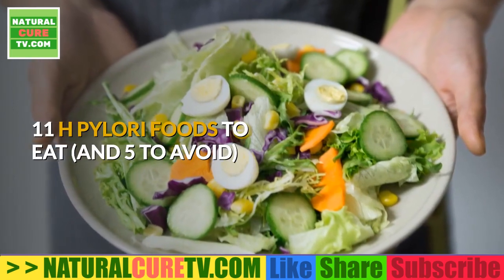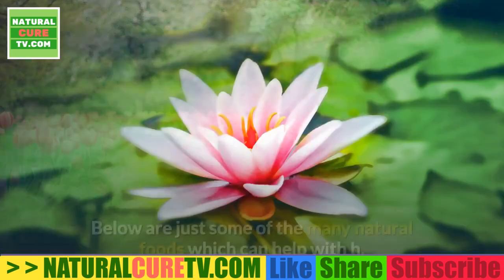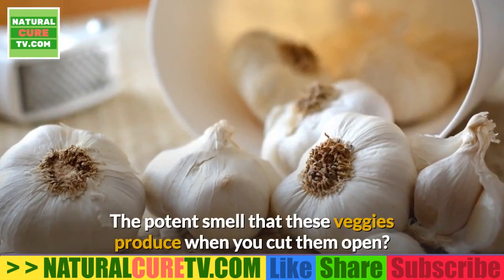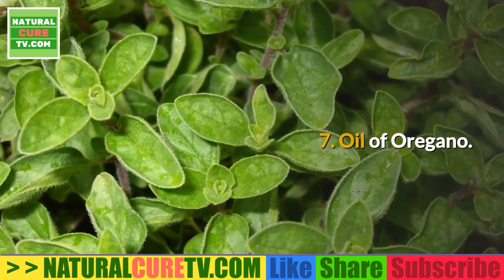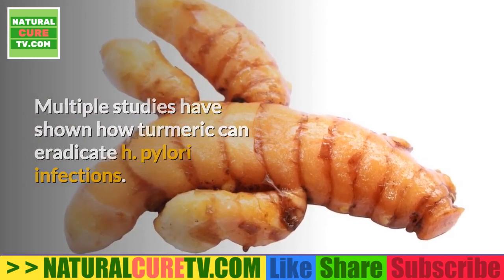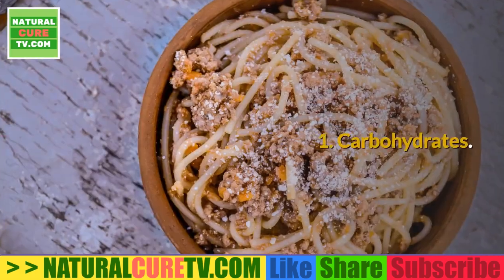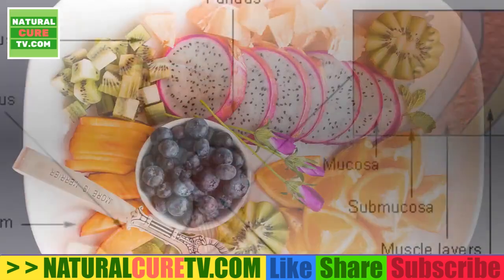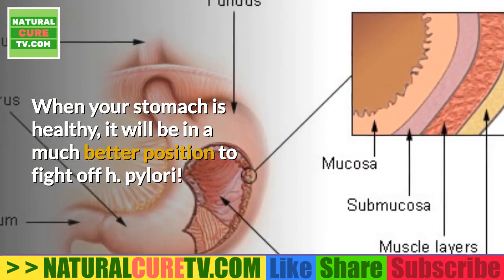Helicobacter Pylori 11 Foods to Eat and 5 to Avoid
If you’re not interested in conventional treatment, you have some options to  treat H. pylori naturally.

General H. pylori Diet

What to consume more of:

Probiotic-rich foods like kefir
Wild-caught fish rich in omega-3 fatty acids
Flax and chia seeds also rich in omega-3s
Raw honey, especially manuka honey, in moderation used in green/black tea
Berries, specifically raspberry, strawberry, blackberry, blueberry and bilberry
Cruciferous vegetables, especially broccoli and broccoli sprouts
What not to consume, or at least reduce, to fight off Helicobacter pylori and H. pylori symptoms:

Caffeine
Carbonated beverages
Pickled foods
Spicy foods
Low-fiber grains